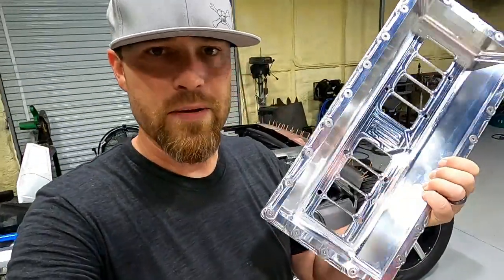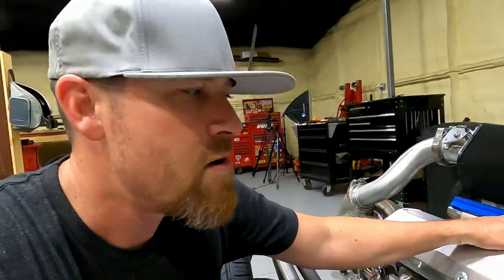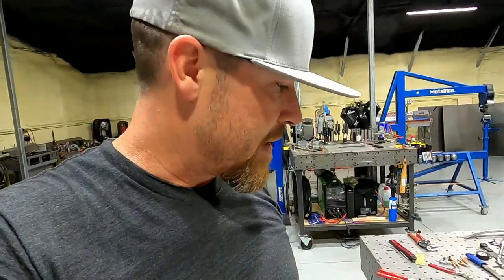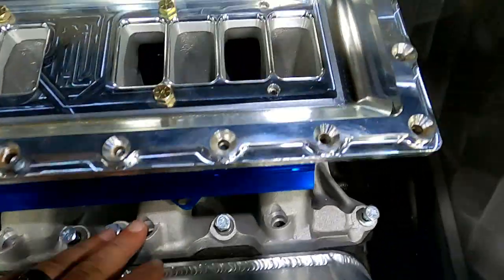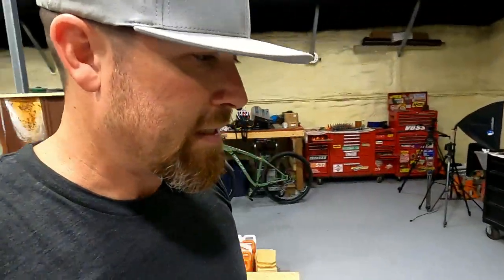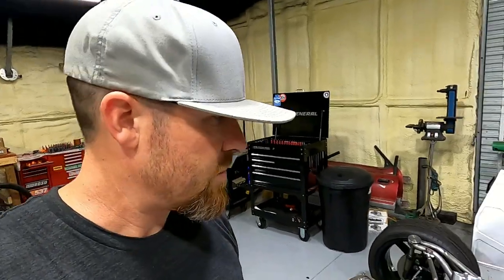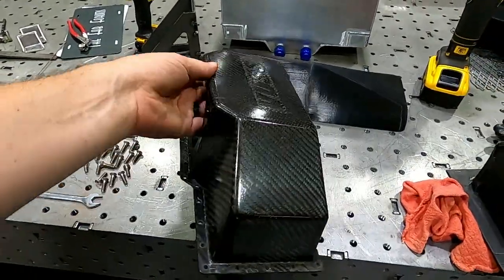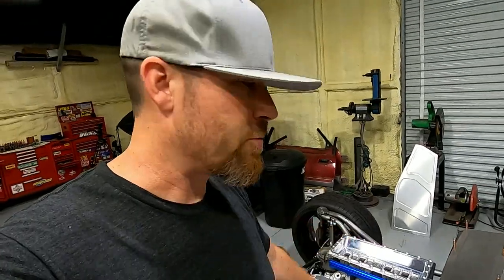New Plans for the Carbon Fiber Intake Build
Some new plans for the carbon fiber intake build. So stoked for this thing.
Laman Designs - @lamandesigns on Instagram